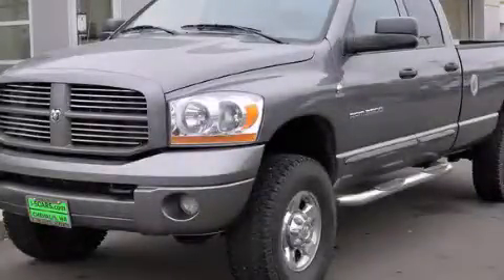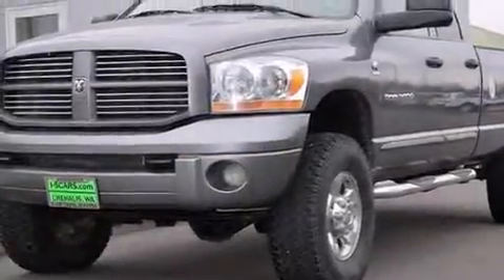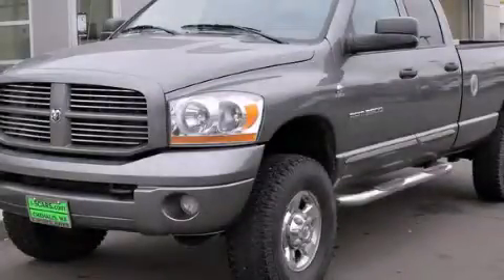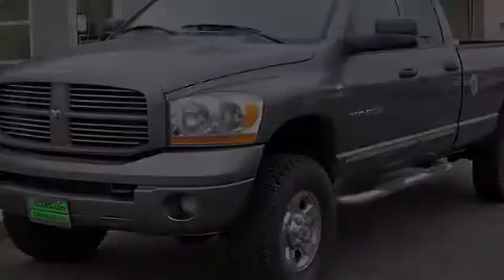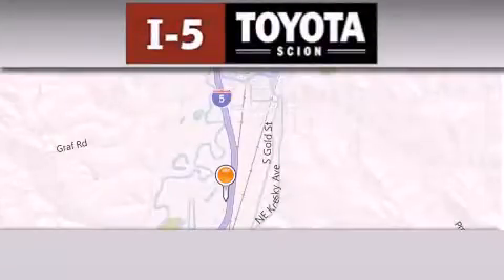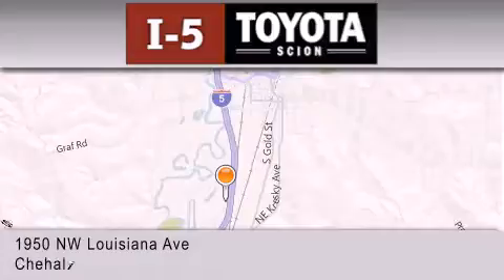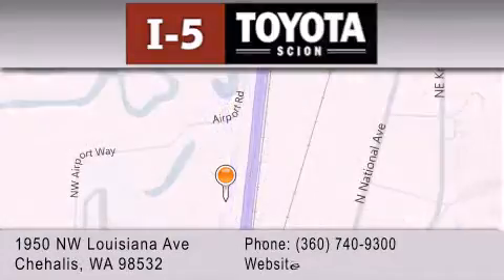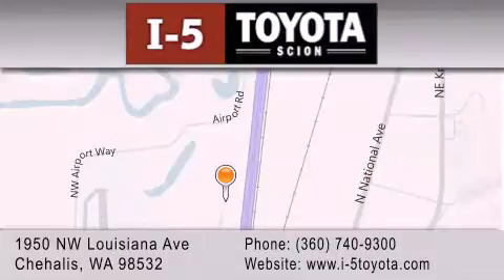2006 Dodge Ram Longview WA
We've been honored to serve the Chehalis WA area , we promise that your experience at our dealership will exceed your expectations ! Year : 2006 Make : Dodge Model : Ram Engine : 5.9L 6Cyl Turbo Diesel Exterior : Gray Miles : 113,560 I-5 Toyota NW Louisiana Ave Chehalis , WA 98532 I-5 Toyota has proudly served the Chehalis , Washington area for many years - helping many customers find the exact new or used vehicle they were looking for . If you're a looking for selection , we have acres of Toyota and a wide range of pre-owned vehicles that have helped us become one of the most popular dealers in the Chehalis and Tacoma WA regions . We also aim to make all our customers completely satisfied with their vehicle purchase , and hope they'll return to I-5 Toyota for all of their future vehicle purchases . Everyone at I-5 Toyota is eager to assist new and returning customers . Our service , our prices , and our dedication to our customers have helped us become one of the largest and most successful Toyota dealers in all of Washington . Whether you're looking for a new or used Toyota car , truck or SUV , the I-5 Toyota staff is eager to help you find the exact vehicle that suits your needs and taste . There are plenty of Toyota dealers to choose from , but few can match the selection and service that I-5 Toyota can provide to car shoppers in Chehalis , Tacoma , Centralia , Longview , Kelso , and Olympia . 2006 Dodge Ram Chehalis WA